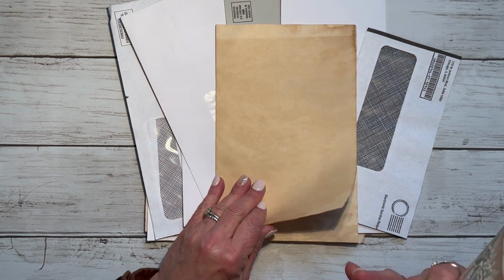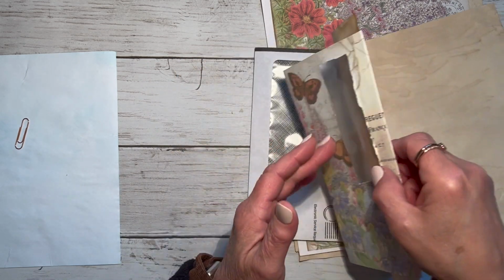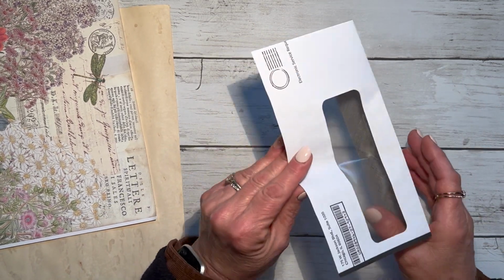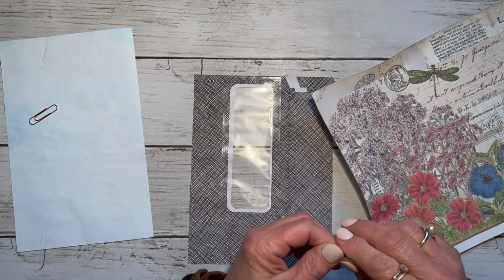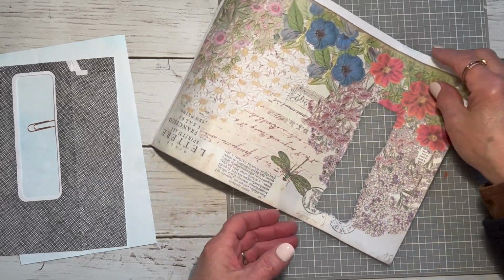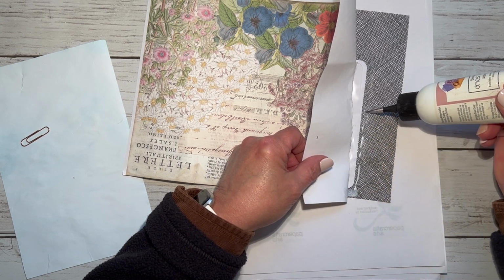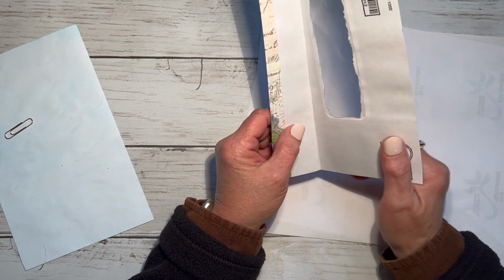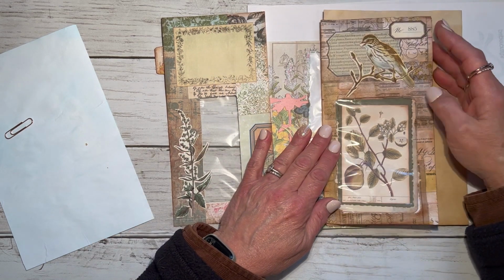roxysweeklychallenge 2023 | Week 9 | Page Flips from Window Envelopes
It is Week 9 of roxysweeklychallenge. I’m making page flips out of junk mail window envelopes. I show you how I covered the envelope with one sheet of paper instead of collaging the envelope. I also show you a few others I made.

You can also find me at:
Etsy Shop

Rachel's Etsy Shop